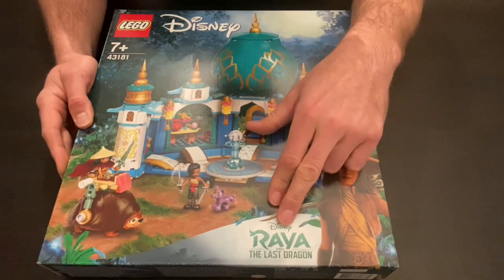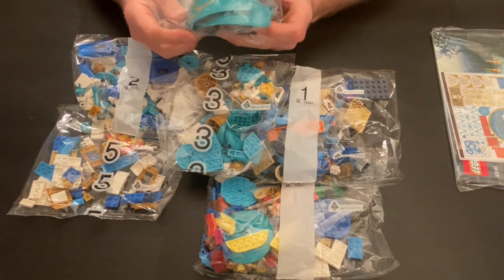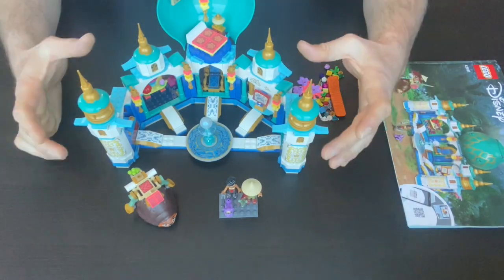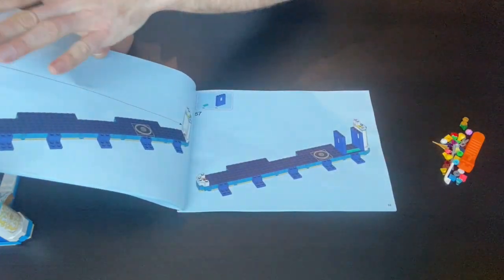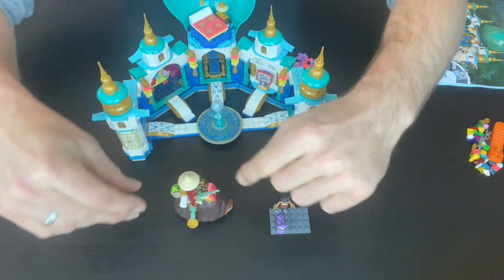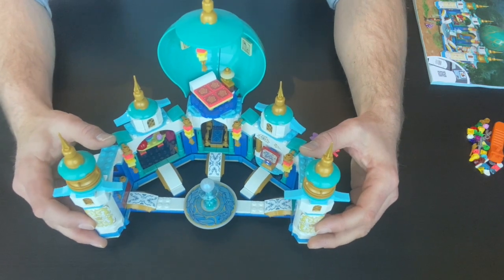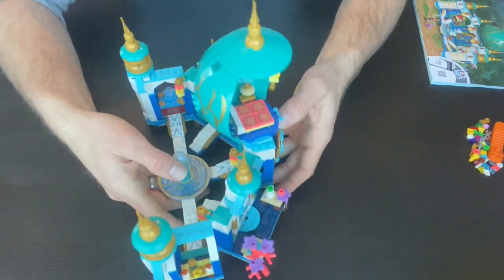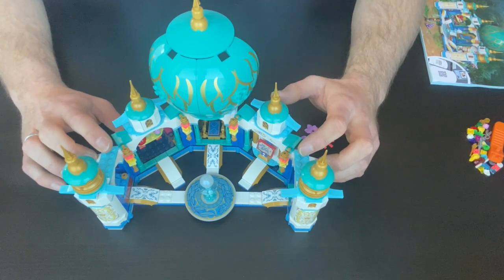Review LEGO Disney 43181 Raya and the Heart Palace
We have reviewed the new LEGO Disney 43181 Raya and the Heart Palace for you.

Our rating: 4 of 5 JB Stars